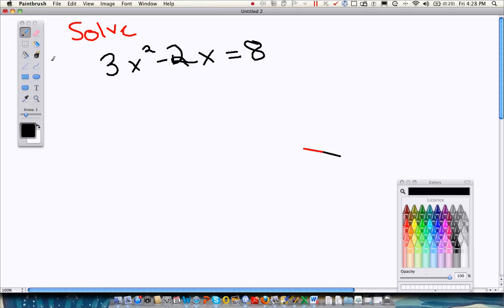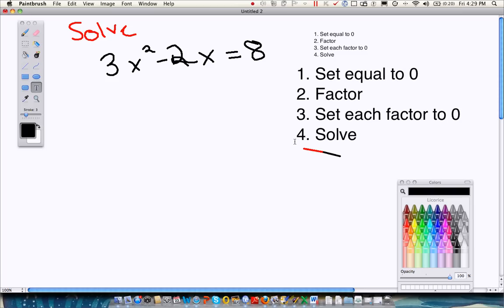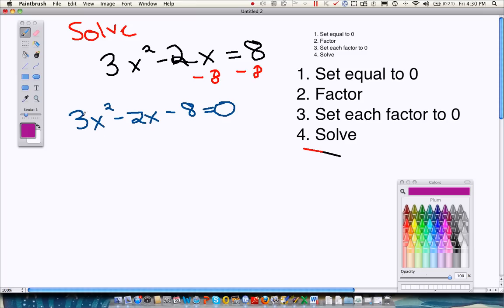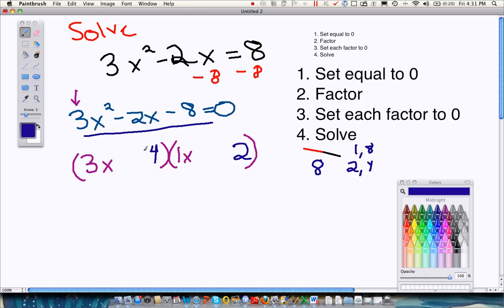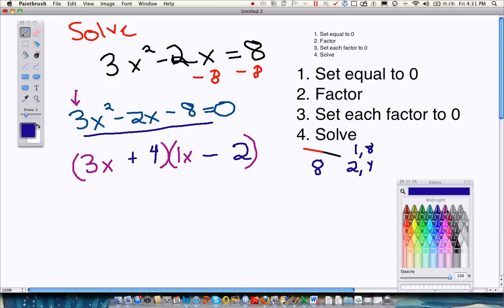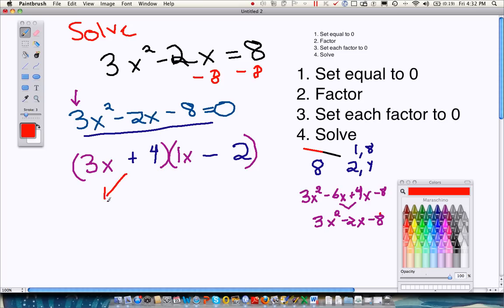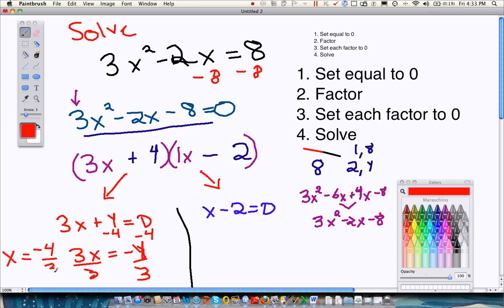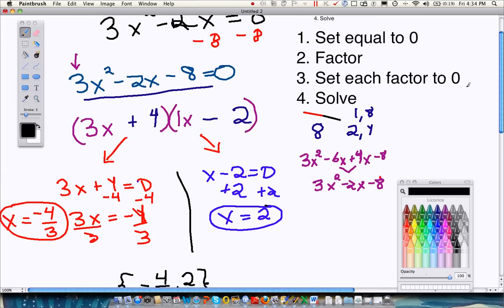Solving a polynomial equation by factoring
Solving an equation with a value in front of the squared term